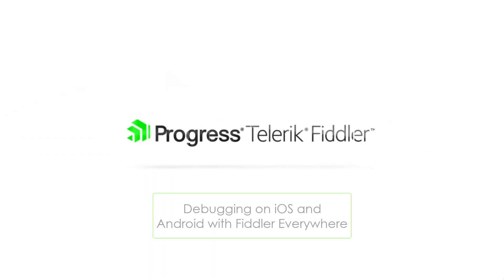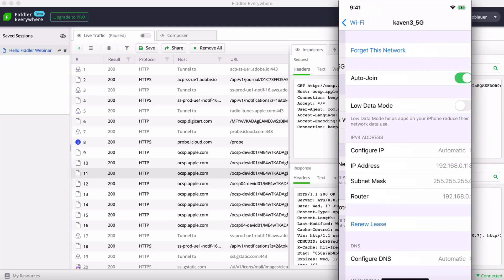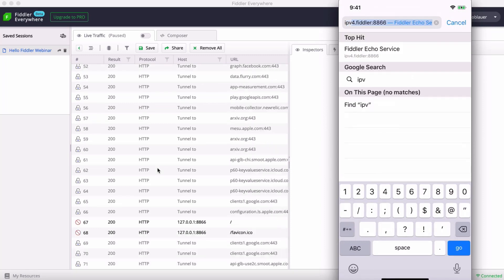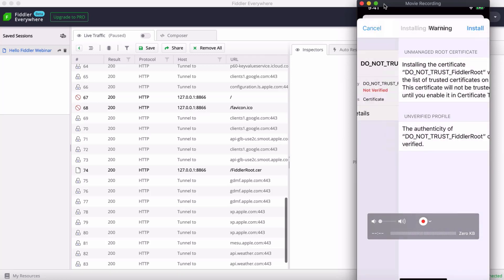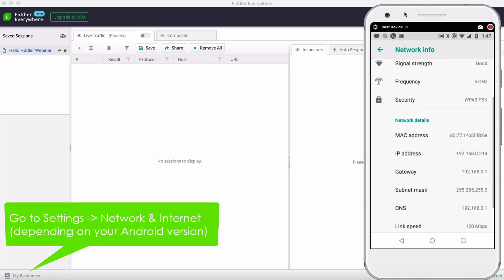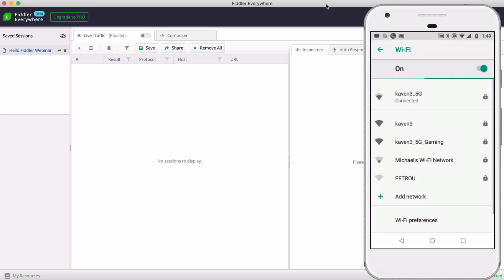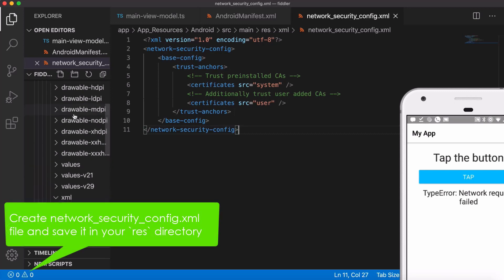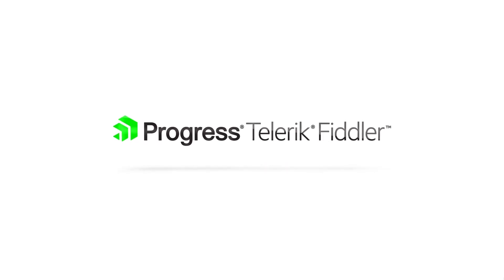Debugging on iOS and Android with Fiddler Everywhere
Learn how to configure your iOS and Android devices to allow Fiddler Everywhere to intercept, inspect, and debug HTTP and HTTPS network requests.